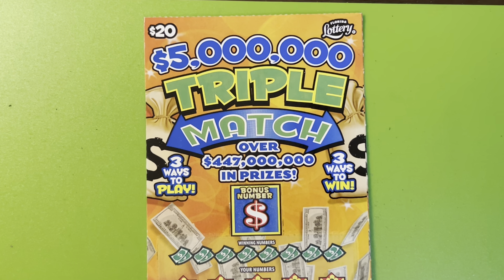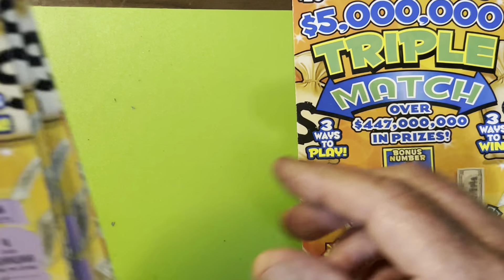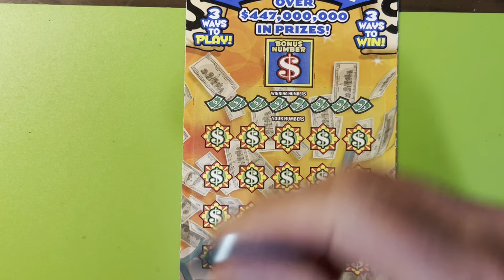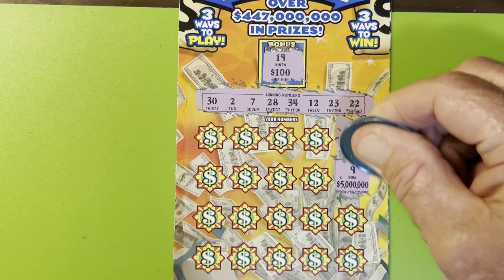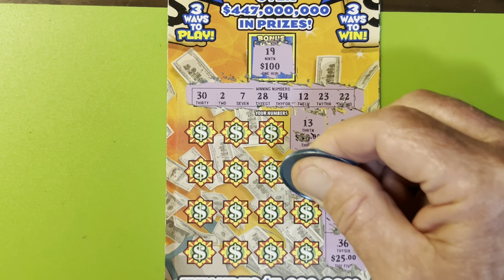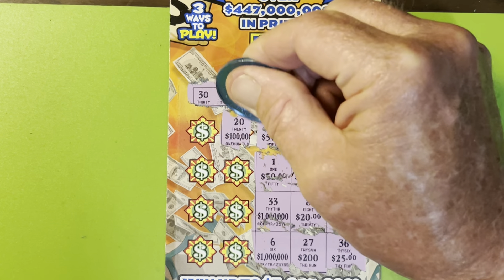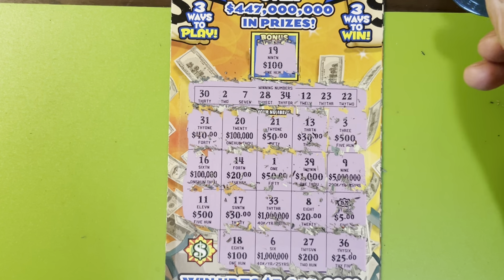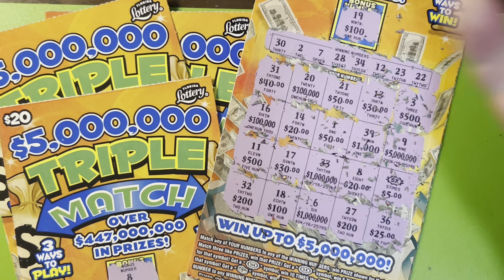$5,000,000 TRIPLE MATCH SCRATCH OFF FROM THE FLORIDA LOTTERY